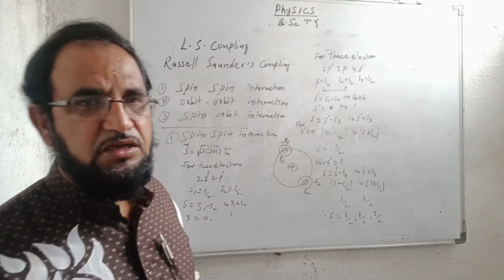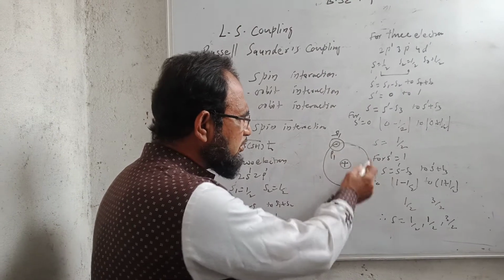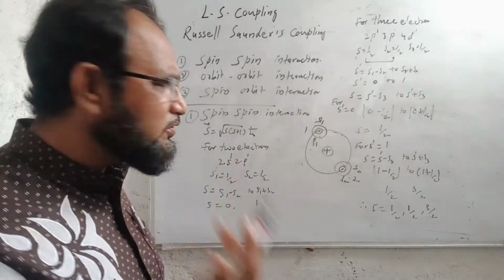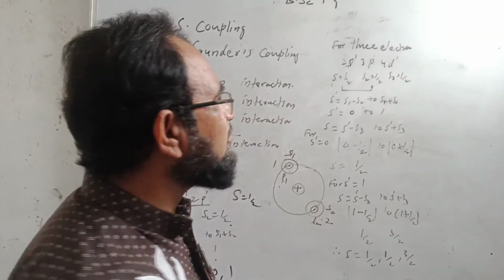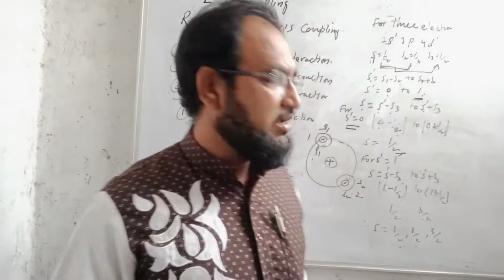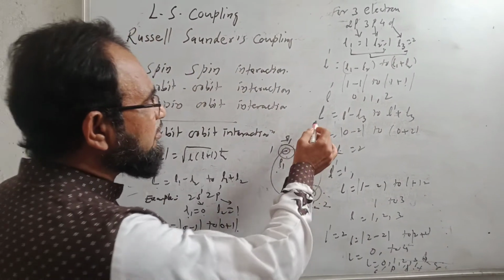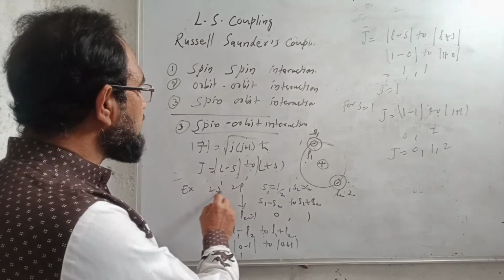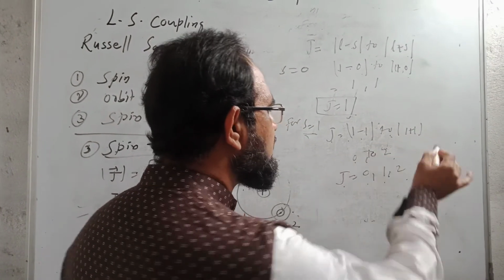L-S Coupling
Russel Saunders coupling